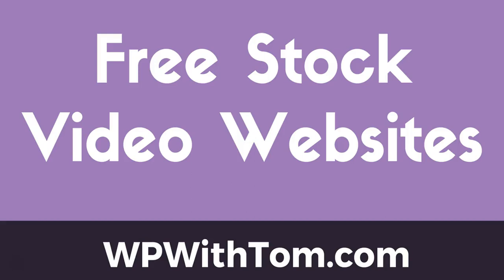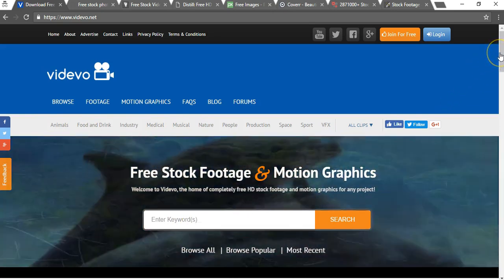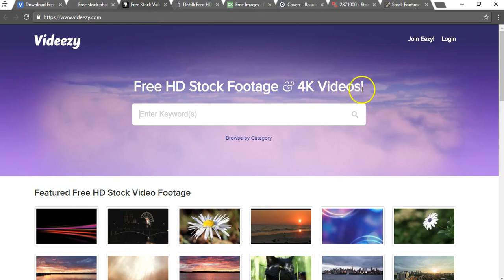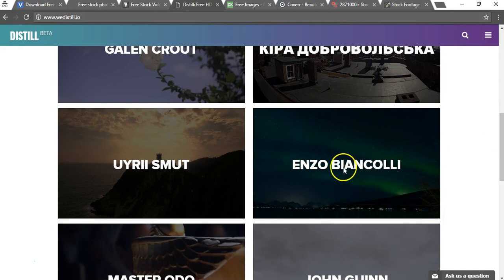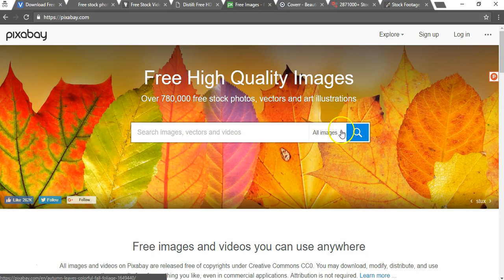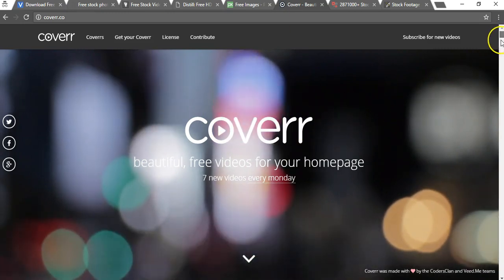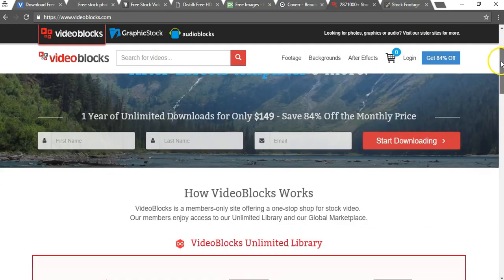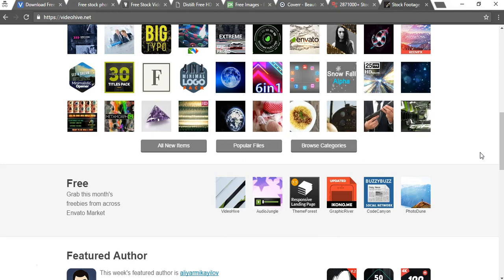Free Stock Video Websites | Beginners Series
Have you been looking for some for free stock video websites to add a beautiful video background on your website? In this video I cover 8 different websites where you can get free stock videos. Of the 8 just two of them currently have paid options to go along with their tons of free videos.

Awesome theme collection company that has the divi, extra, and other premium themes. I use this company for my own website now, and I have been a member for several years now. I highly recommend them!

Another awesome theme collection company that I also highly recommend! I’ve used this to design client websites several times before.